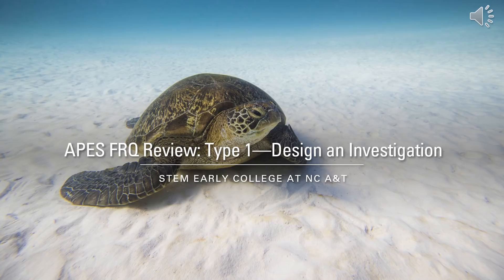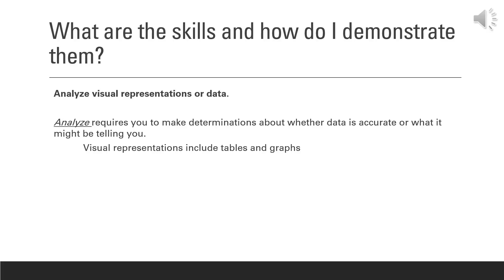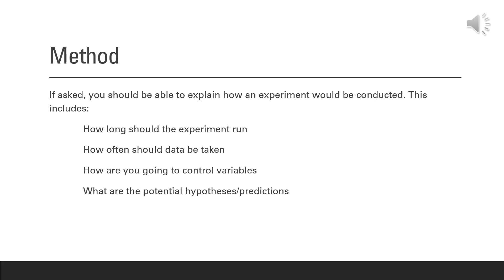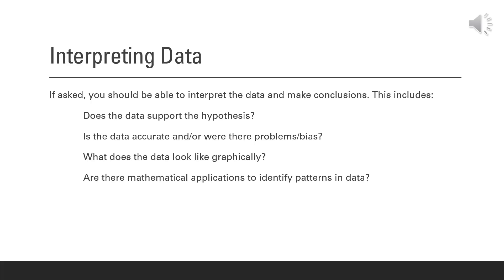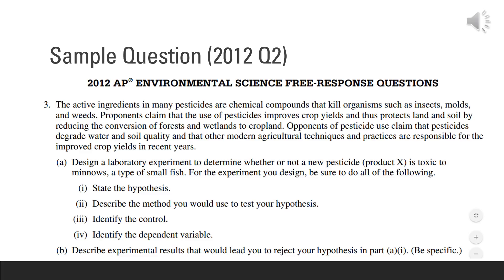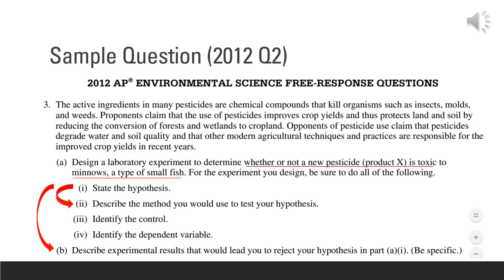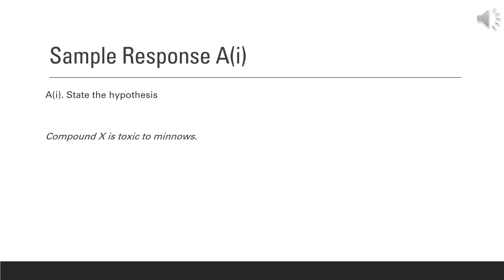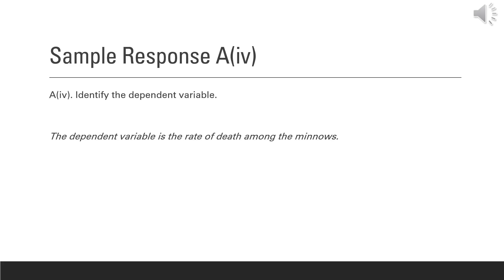APES Exam Redesign FRQ #1: Design an Investigation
Exploring the new free response question method and how to answer it.